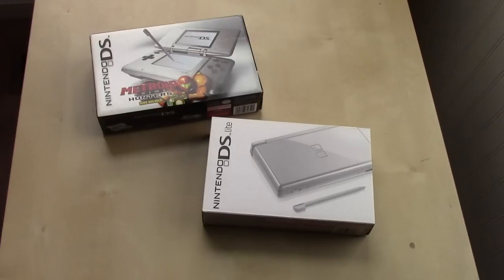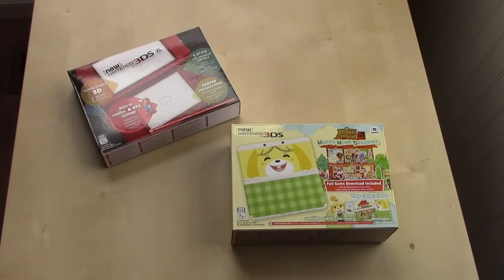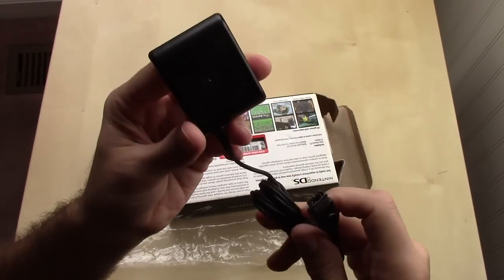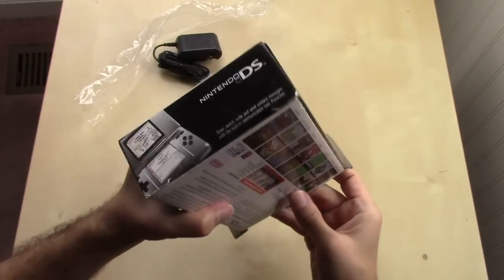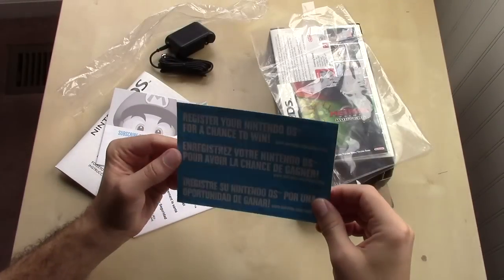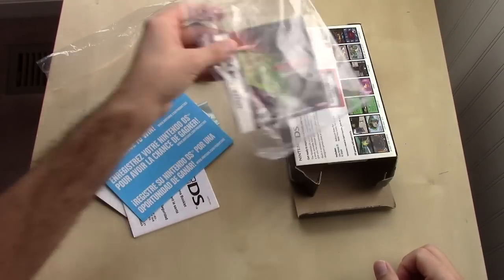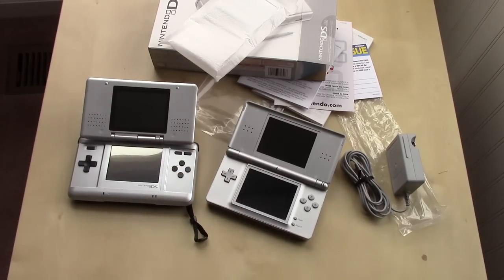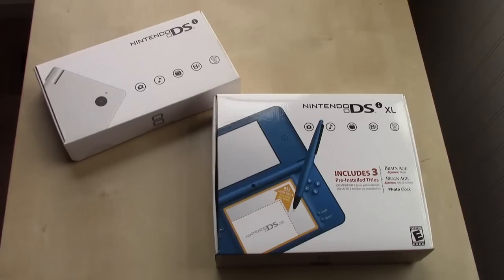Nintendo Unboxed: DS (2004), DS Lite (2006)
Join us for Part 1 of the DS Unboxed series! In this video, we will take a look at the original DS and its much improved successor, the DS Lite.